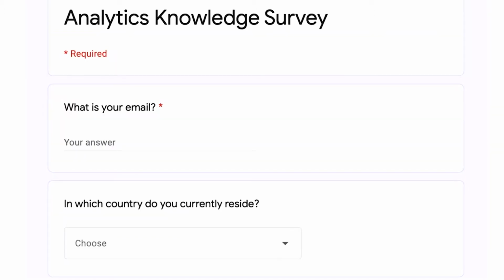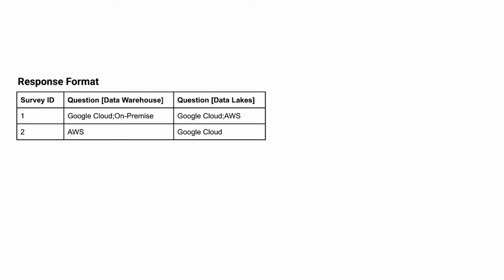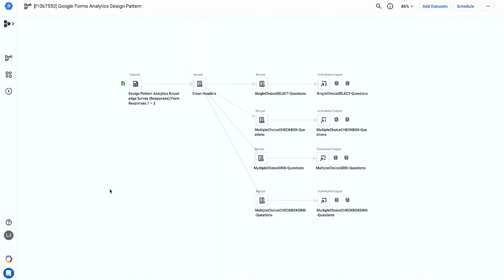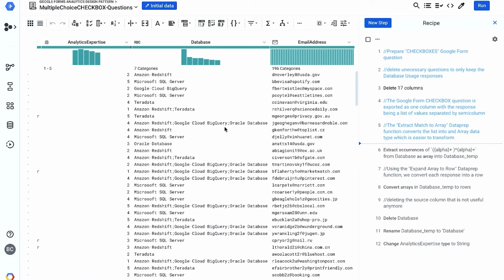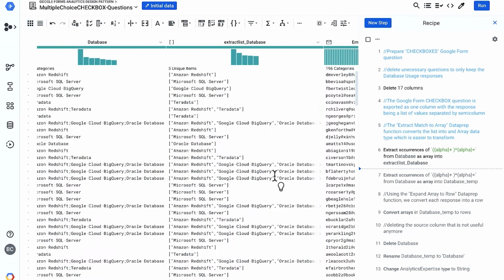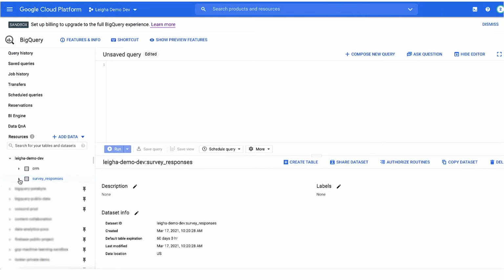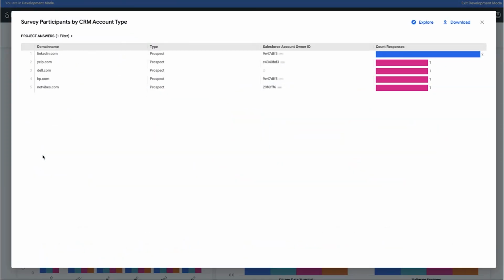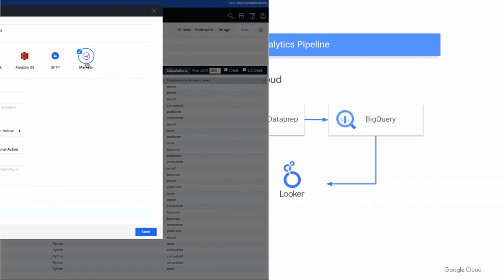GCT Pub Request V2